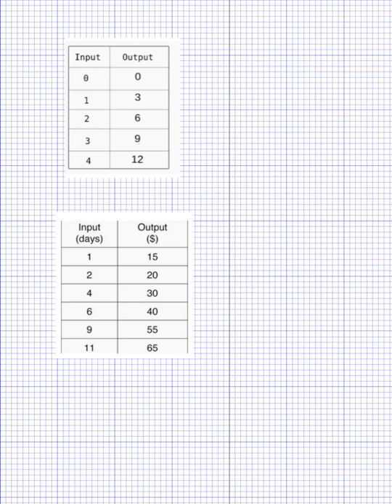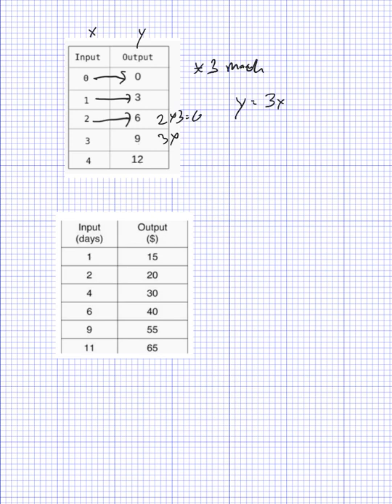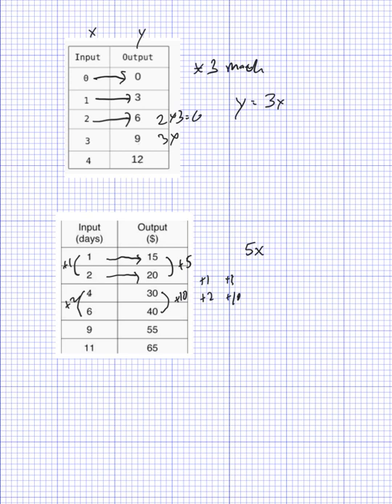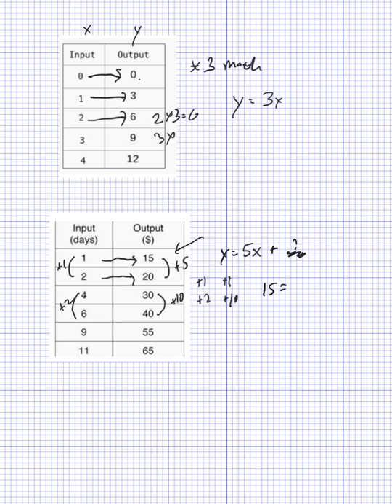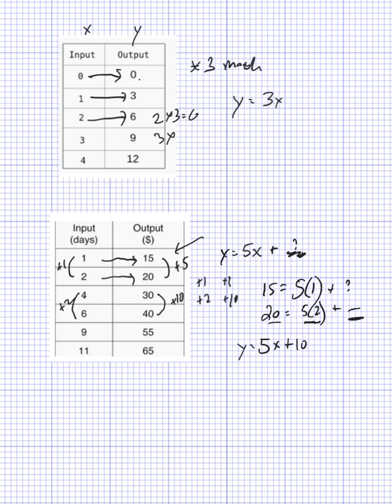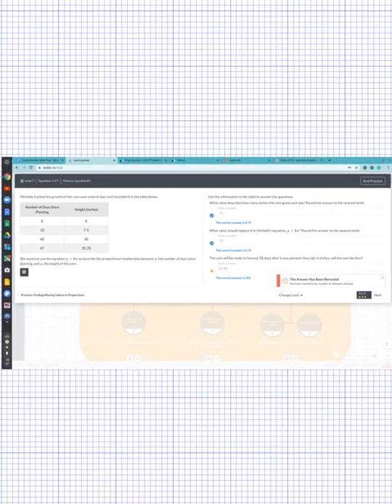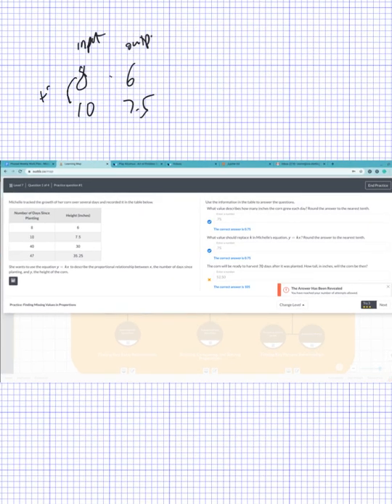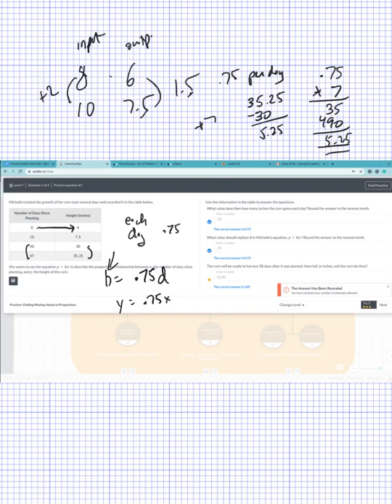Function problem 1